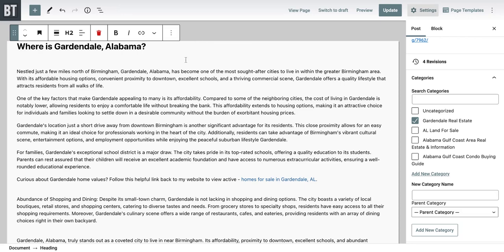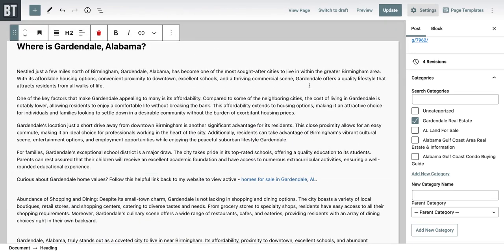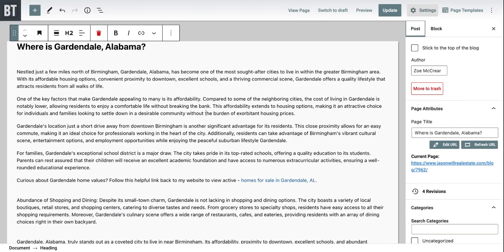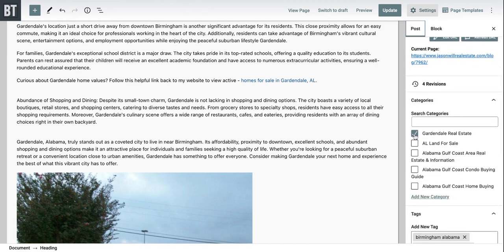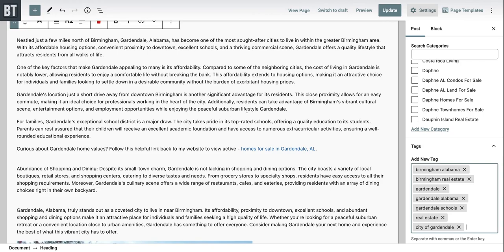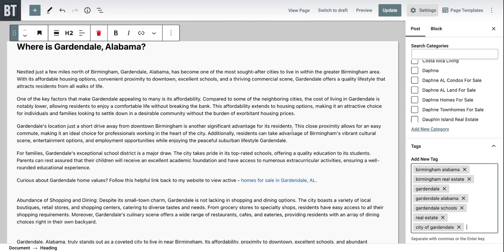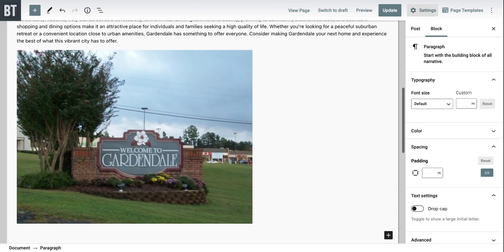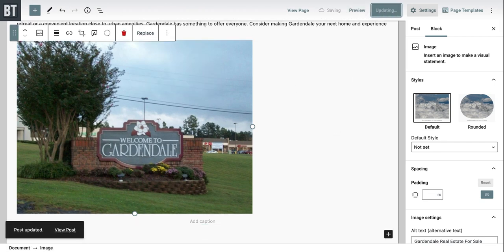Deep Dive Into Real Estate Blogging With Boomtown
Certainly, here are specific instructions on how to publish a blog post using WordPress on your
Boomtown real estate website.

Open your web browser and navigate to your Boomtown real estate website.
Log in to your account with your credentials.

*Access the WordPress Dashboard:

Once logged in, locate and access the WordPress dashboard. This can typically be done by clicking on a "Dashboard" or "Login to WordPress" link.

*Create a New Blog Post:

In the WordPress dashboard, find the "Posts" tab on the left-hand menu.
Click on "Add New" to start creating a new blog post.

*Write Your Blog Post:

Enter a catchy and relevant title for your blog post in the provided field.

Write your blog content in the main editor. Use formatting tools to style your text, insert images, and add links where necessary.

Ensure your content is informative, engaging, and relevant to your target audience.
SEO Optimization:

Below the editor, you can optimize your blog post for SEO. Use an SEO plugin like Yoast SEO if available.

Add a focus keyword related to your blog post's topic.

Craft a meta description that summarizes your content and includes the focus keyword.

*Add Media:

To include images or videos in your blog post, click the "Add Media" button.
Upload or select the media you want to use from your library or upload new files.
Categorize and Tag Your Post:

On the right-hand side, you'll find sections for categorizing and tagging your post. Assign relevant categories and tags to help organize your content.

*Set a Featured Image:

Choose a featured image for your blog post. This is the image that represents your post and often appears at the top of the article.

*Preview and Edit:

Before publishing, click the "Preview" button to see how your blog post will appear to readers. Make any necessary edits or adjustments.

*Publish Your Blog Post:

Once you're satisfied with your post, click the "Publish" button. Your blog post is now live on your Boomtown real estate website.

After publishing, consider sharing your new blog post on your social media accounts to increase its visibility and engagement.

*Monitor Performance:

Use website analytics tools or built-in WordPress analytics to track the performance of your blog post. Monitor visitor traffic and engagement metrics.

*Engage with Comments:

If readers leave comments on your blog post, respond promptly to foster engagement and build relationships.

Remember to maintain a consistent blogging schedule, optimize your content for search engines, and always provide value to your audience through informative and engaging posts. Over time, this can help establish your authority in the real estate industry and attract potential clients to your Boomtown website.

Jason M. Will
BluePrint Realty Company Broker + Owner
Real Estate Business Coach

✅ Get approved to Buy a Home in the Southeastern United States with Mortgage Mama D's Online Mortgage Loan Application

Diana Will  | Mortgage Right
Loan Officer
NMLS 1740691